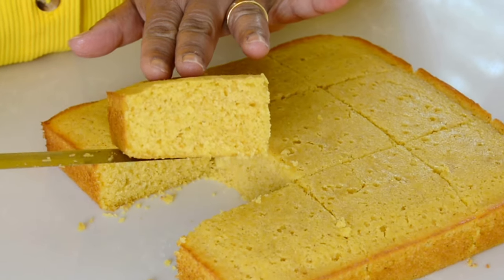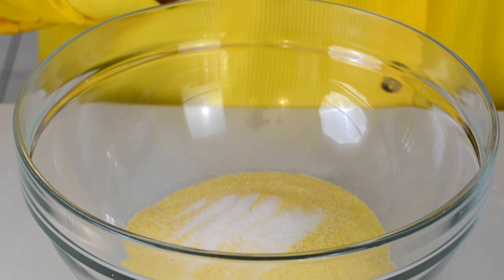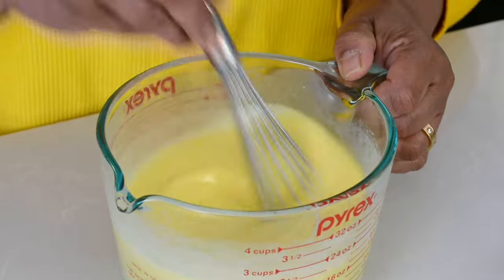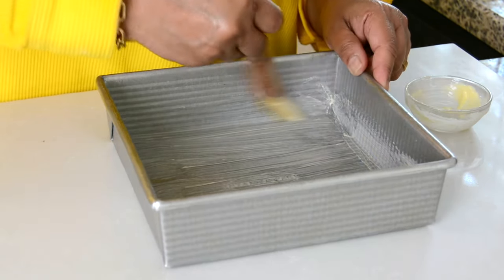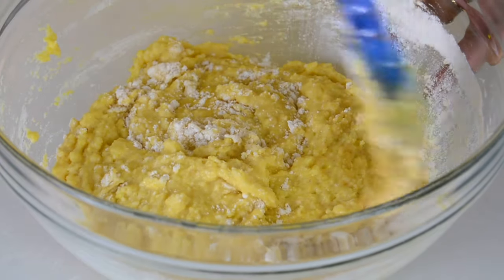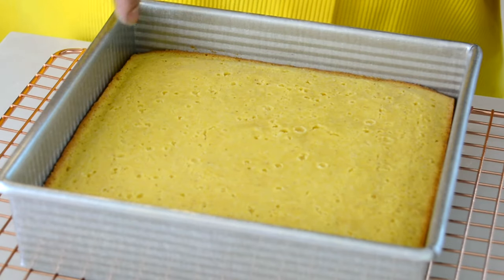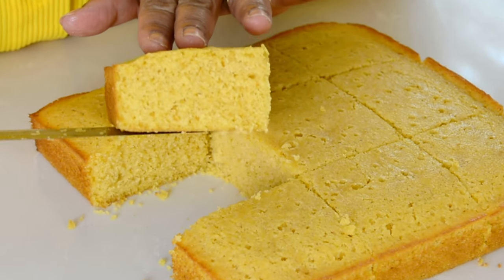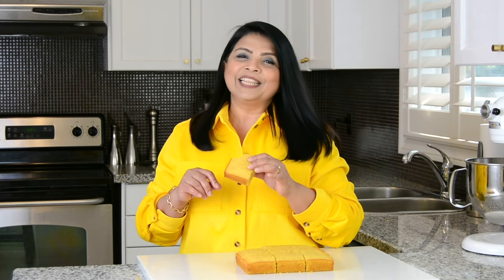Super EASY Cornbread Recipe | How to Make Cornbread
If you are looking for a quick, easy but yet delicious Cornbread recipe with a tender crumb and crisp edge, you’re in luck, you’ve found it! This recipe is perfect for your 4th of July BBQ, enjoyed best as a side with grilled chicken or ribs!